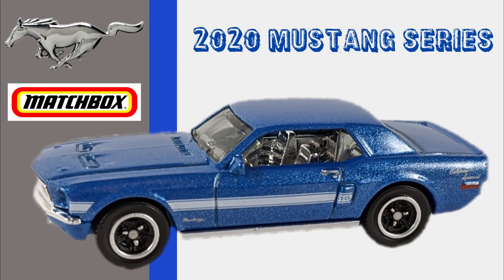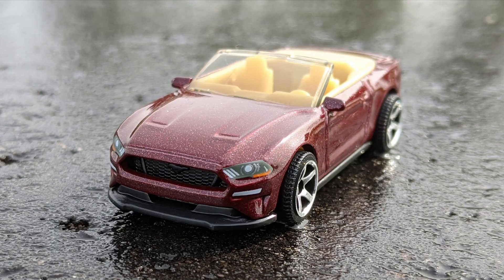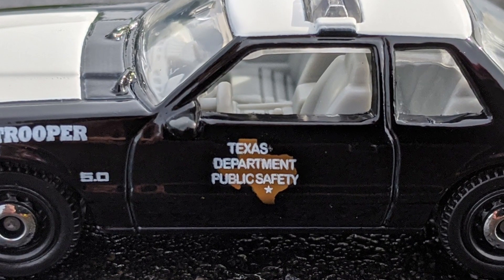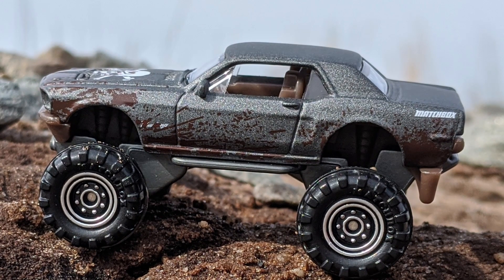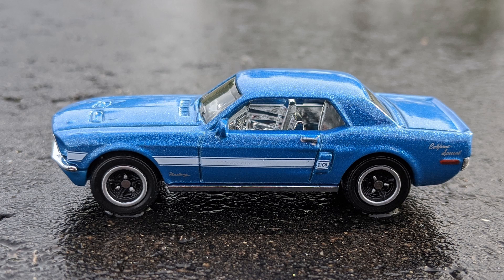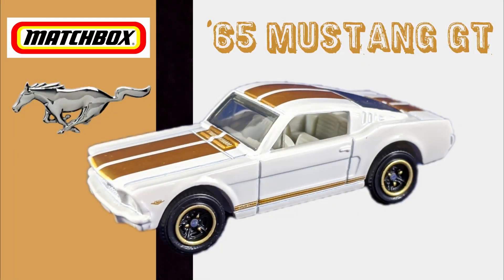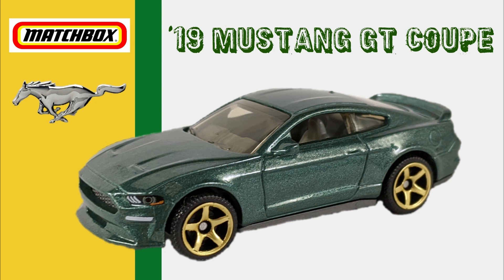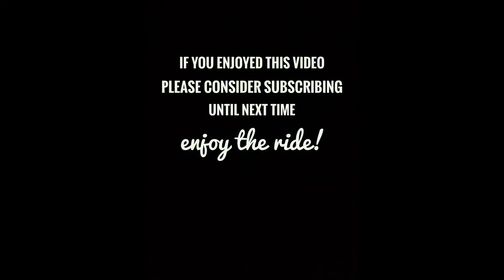Matchbox 2020 Mustang Series -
In this episode I open up the first 6 cars of the 2020 Matchbox Ford Mustang series.  This is an awesome set of cars.  I open them up and take some photos so you can see the details of each car.

I'll let you know a few things about each casting and the amazing cars that they're based on.  This is a must watch for Mustang and Matchbox fans!